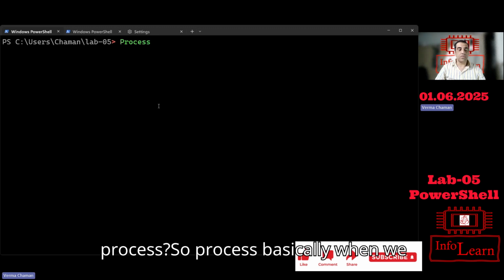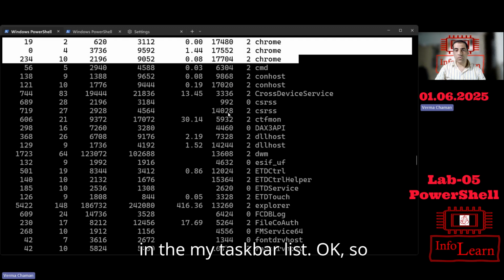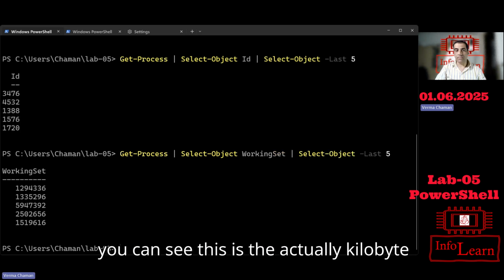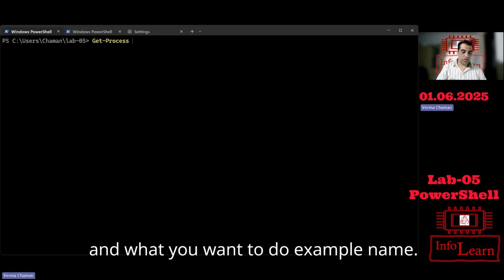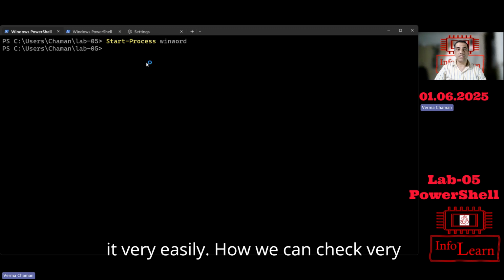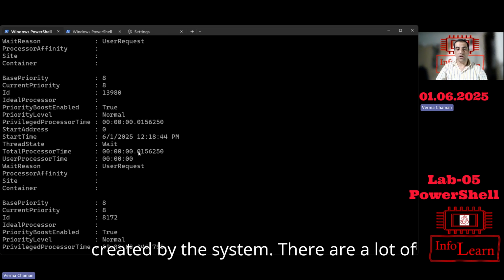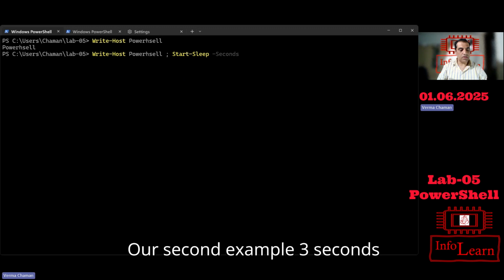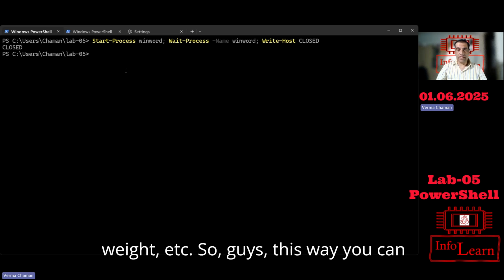PowerShell Process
Get-Process, Start-Process, Stop-Process,Start-Sleep,Wait-Process
Export-Csv, Out-file,  .Threads and .Modules.